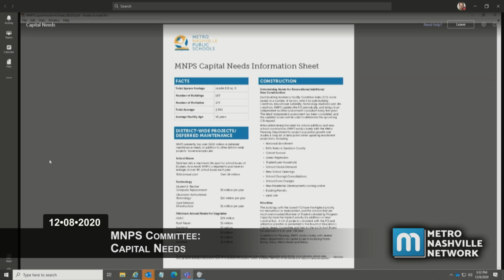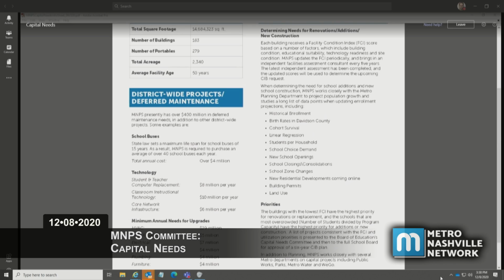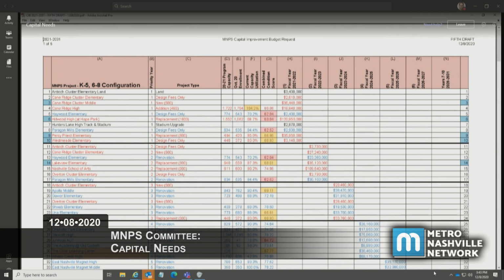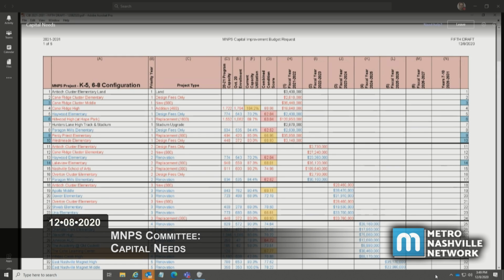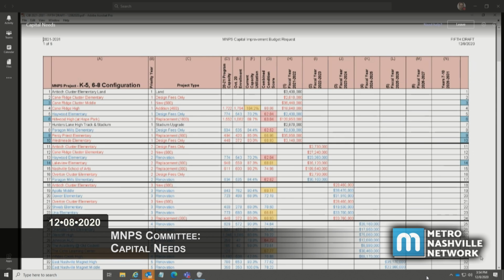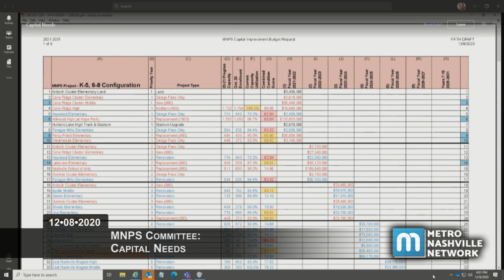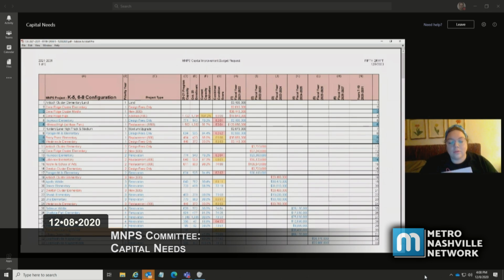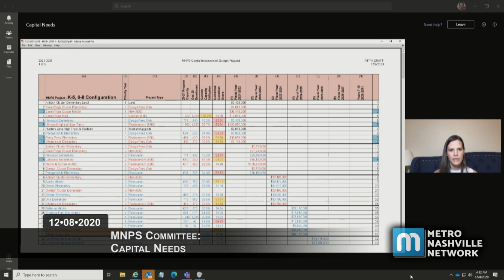12/08/2020 MNPS Committee: Capital Needs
A virtual meeting of the Metro Nashville Public Schools Board of Education's Capital Needs Committee held in accordance with Governor Lee's Executive Order on December 8, 2020.